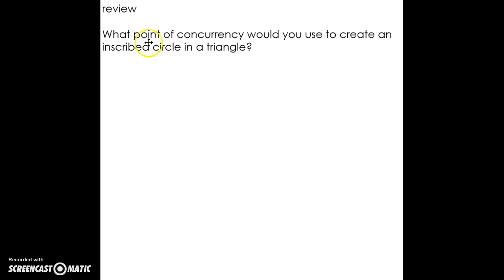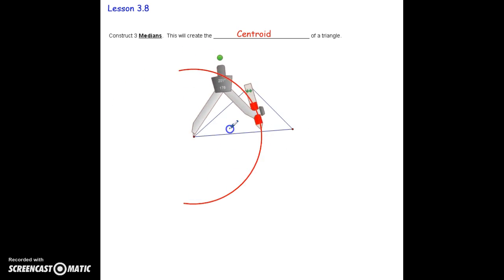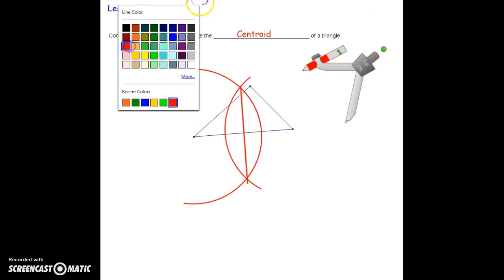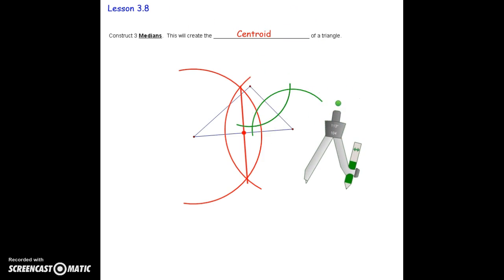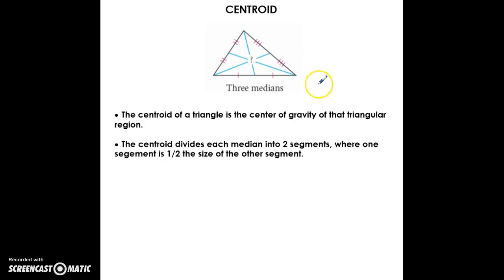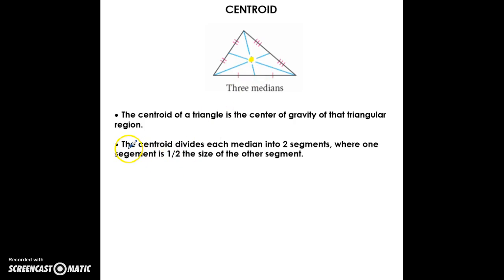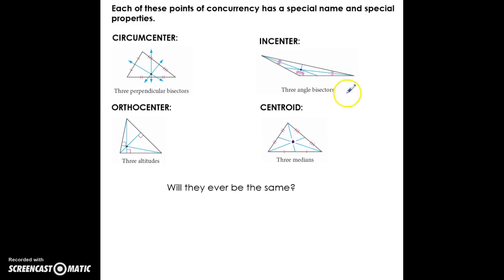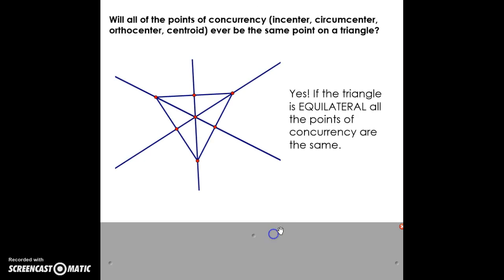Geometry Lesson 3.8